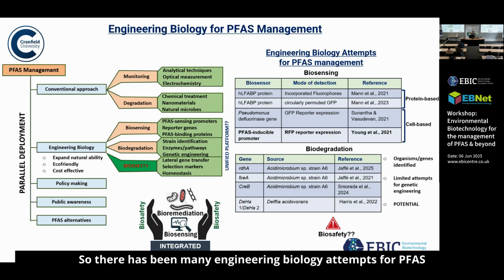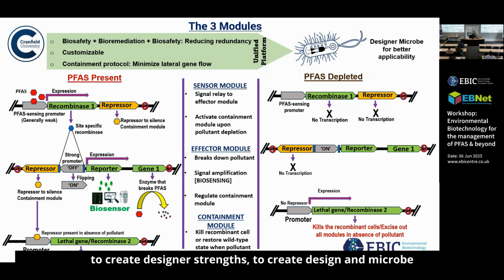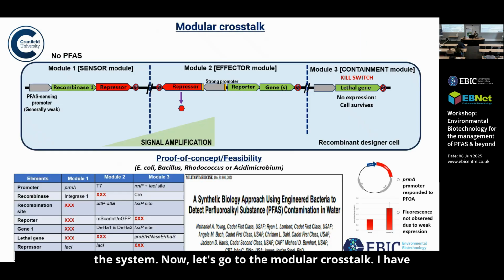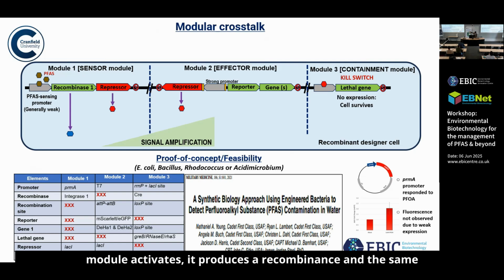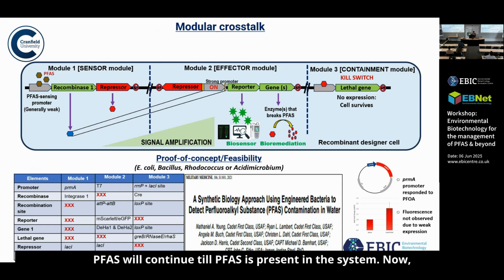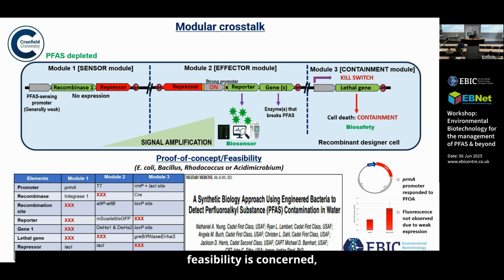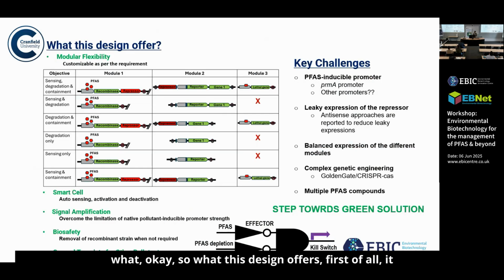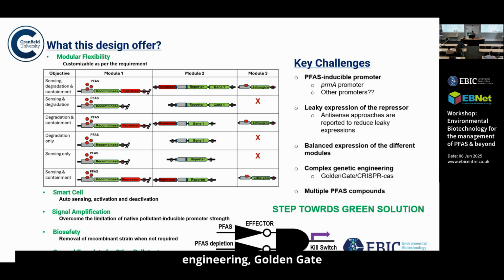Dhiman Chakravarty - Early Career Researcher Flash Presentation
Dhiman Chakravarty from Cranfield University, and EBIC, at the EBIC & EBNet workshop - Environmental Biotechnology for the management of PFAS and beyond.

The title of Gemma's 5-minute flash presentation is: Engineering biology solution for PFAS: A modular approach for bioremediation, biosensing,
and biosafety.